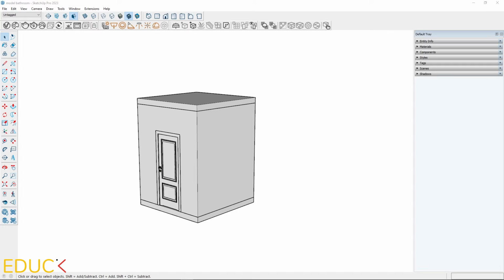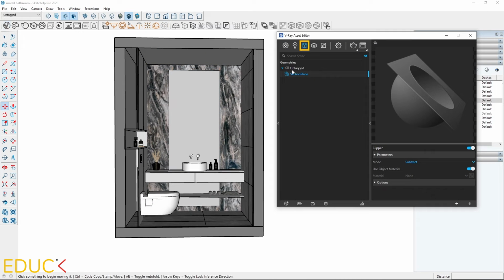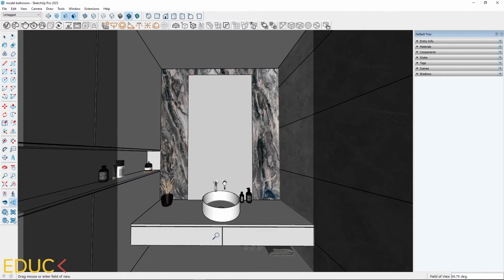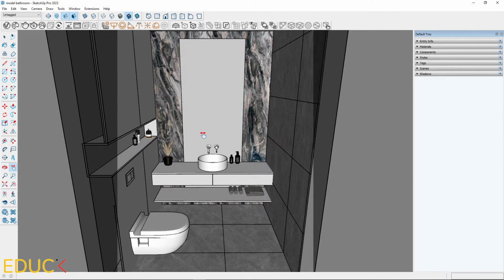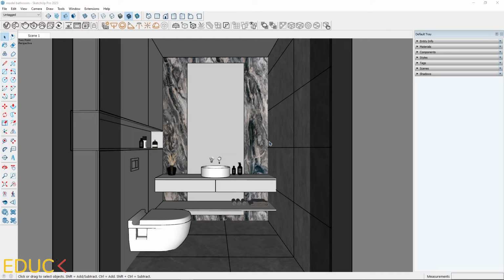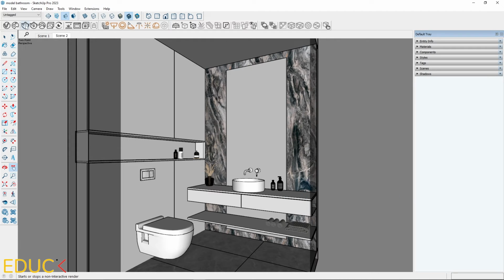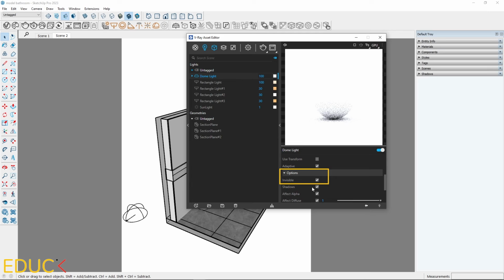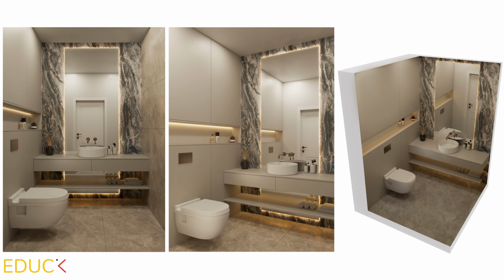Avoid These Mistakes | Camera Settings For Tiny Rooms | V-Ray for SketchUp Tutorial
Learn how to adjust camera settings for small spaces in V-Ray for SketchUp. If you've had trouble getting the right shot in tight quarters, this tutorial is for you!

🔍 What You'll Learn:
Field of View Mastery: Capture your tiny room without distortion.
2 Point Perspective Perfection: Achieve realistic renders.
Avoiding Common Mistakes: Sidestep errors that affect your renders

⏱️  Timestamps:
0:00 - Intro
0:25 - Model Overview
0:40 - Section Plane
1:27 - Safe Frame and Aspect Ratio
1:47 - Field of View
2:33 Camera Height / Look Around
2:47 Two Point Perspective
3:40 2nd Scene + New Section Plane
4:49 Axonometric View]
6:23 Subscribe ;)